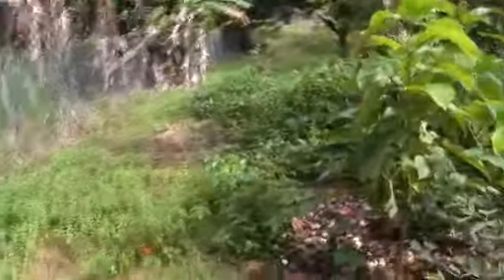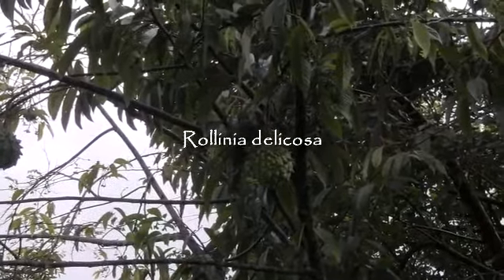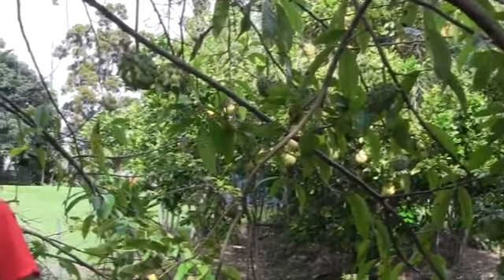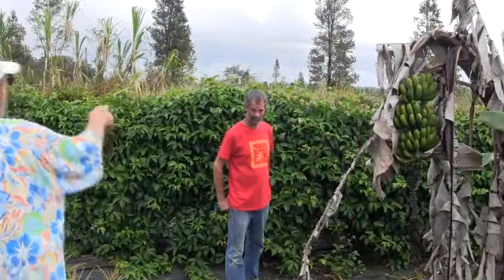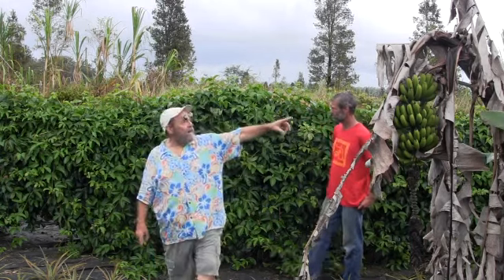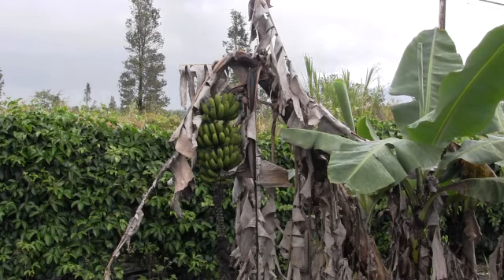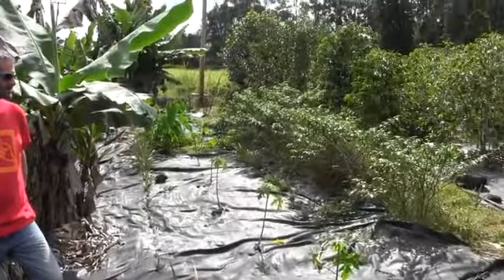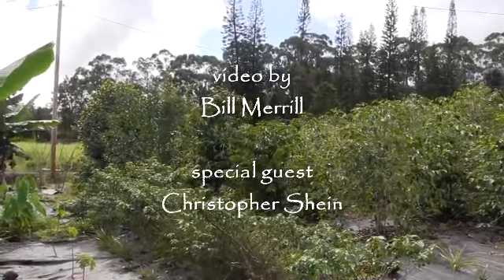Bill & Christopher tour Bill's garden, part 3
More of the farm tour and discussion.